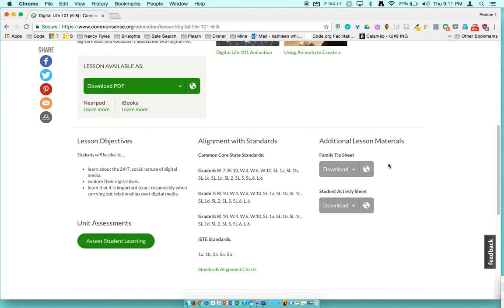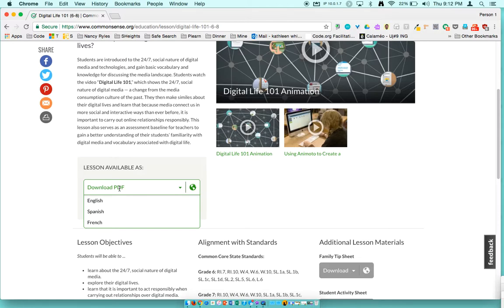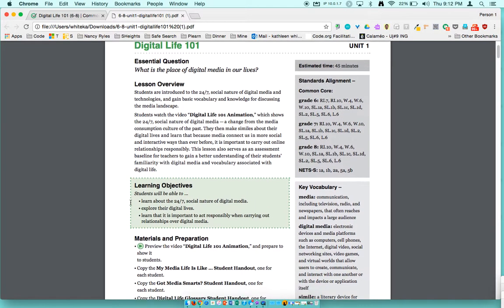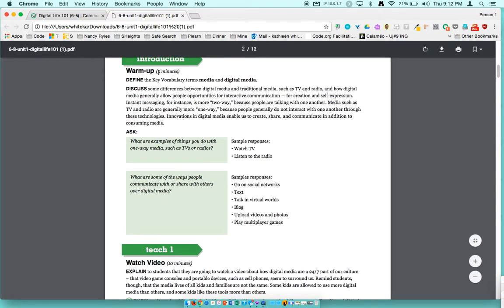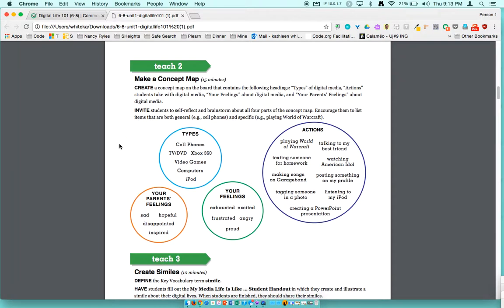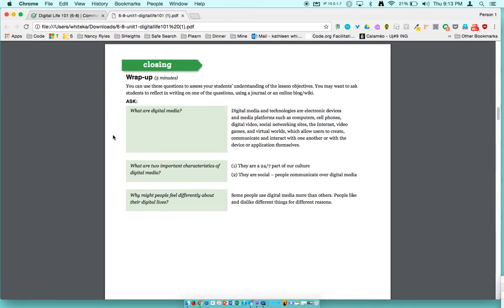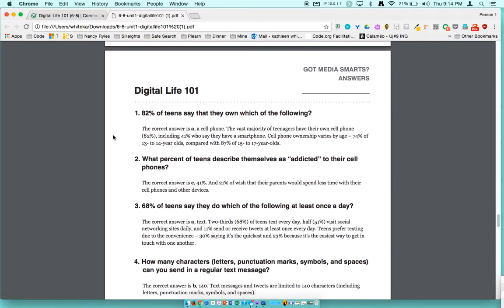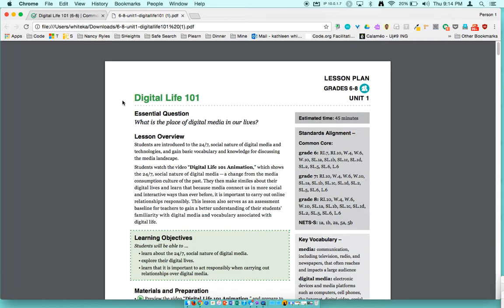Lesson Overview 6 8